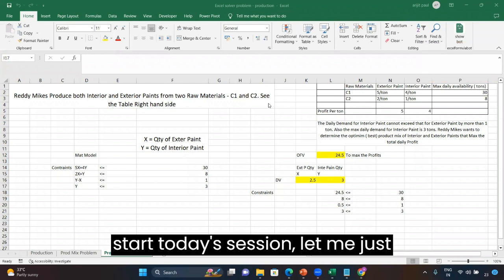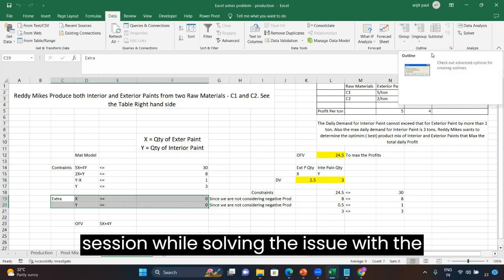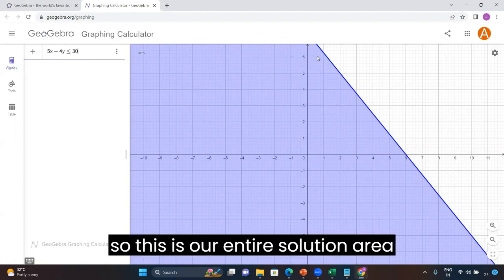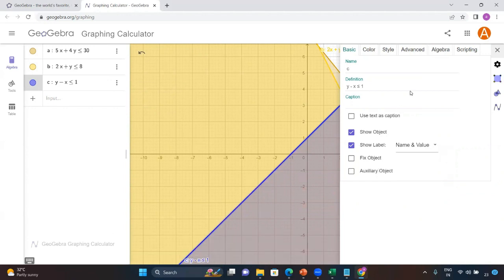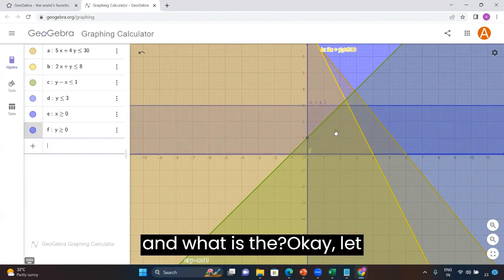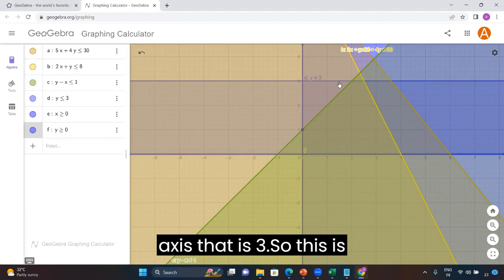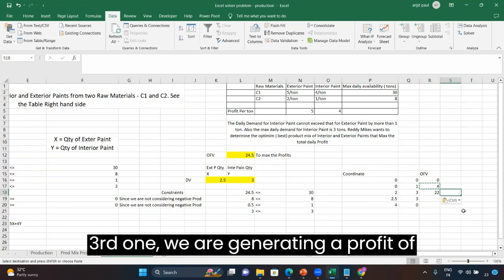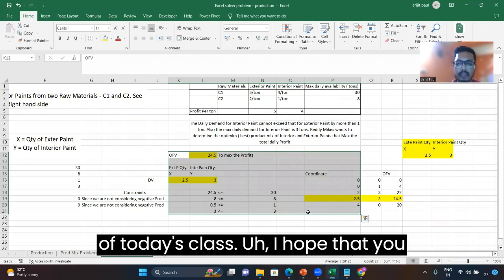SCM Analysis - Session 3 ( Use of Graphical Method to solve Production Planning- Chem Mix)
Hi All,

Now some benefits of creating Models are  :

1.  Allow us to make Informed decisions
2. Reduce Costs and can improve the business operations
3.  Provides Inputs in a timely Manner
4. Helps us to explore prohibited options

Todays session :

This is our second  class related to SCM Analytics and here we have solved another  problem related to Production Planning  using Graphical Model .
First we created the Mathematical model from the problem statements and then plotted the graphs using that mathematical model .

Finally cross checked the results received from Graphical model with the results got from Excel Solver ..

Problem 2:
Reddy Mikes Produce both Interior and Exterior Paints from two Raw Materials - C1 and C2. See the Table

 Raw   Exterior Paint Interior Paint    Max daily availability ( tons)
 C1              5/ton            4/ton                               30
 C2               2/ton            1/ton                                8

Profit Per ton  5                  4

The Daily Demand for Interior Paint cannot exceed that for Exterior Paint by more than 1 ton. Also the max daily demand for Interior Paint is 3 tons. Reddy Mikes wants to determine the optimum ( best) product mix of Interior and Exterior Paints that Max the total daily Profit